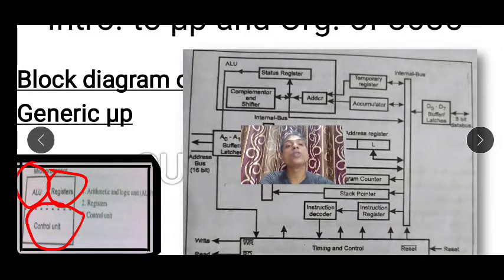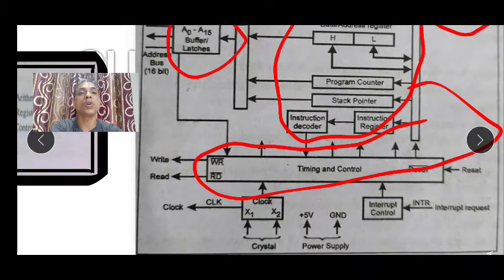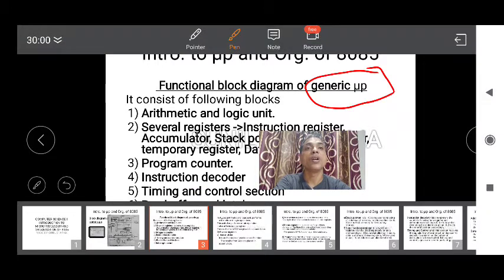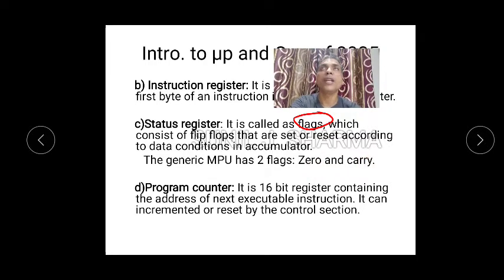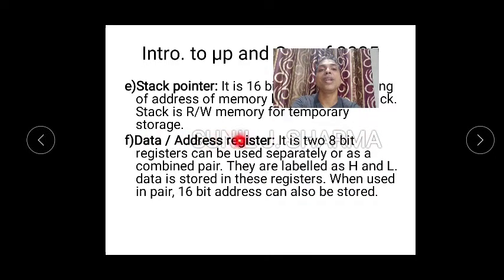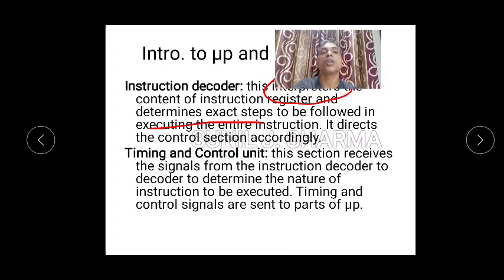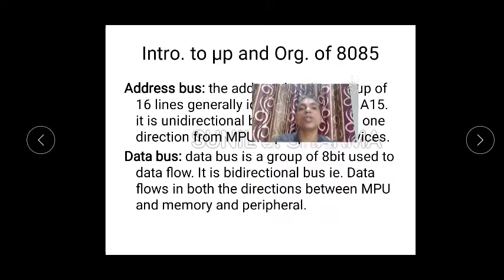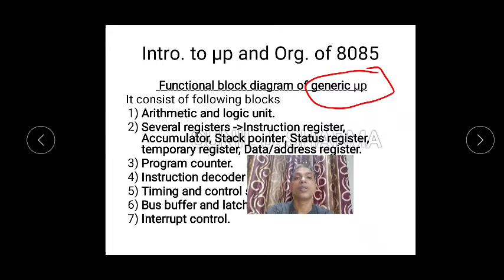CS 2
Intro to generic microprocessor